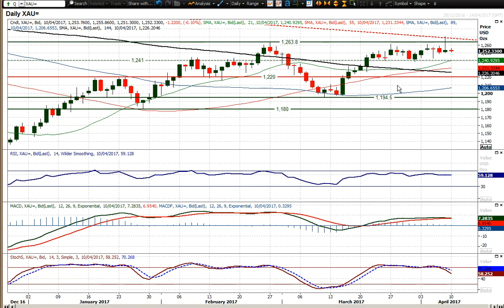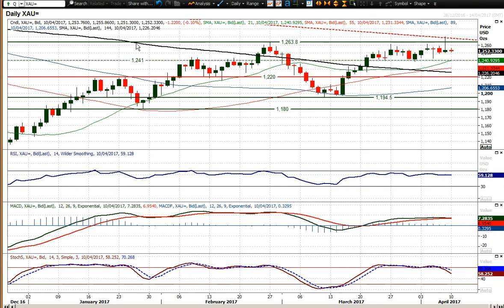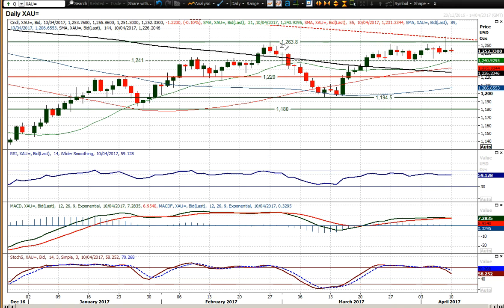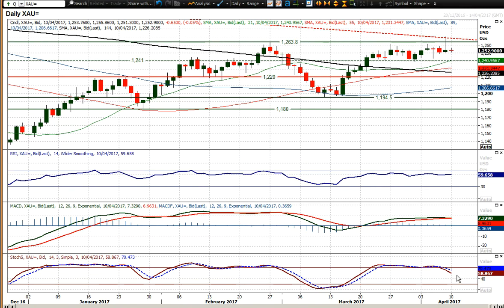Gold 10/04/2017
Was Friday's move a false upside break?